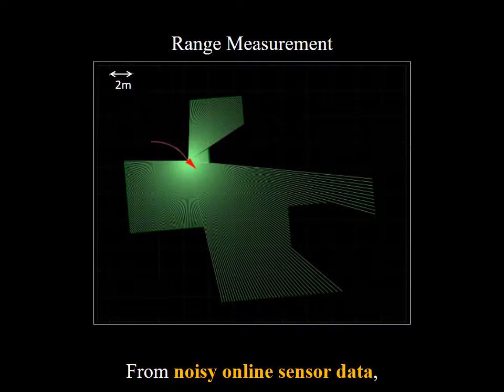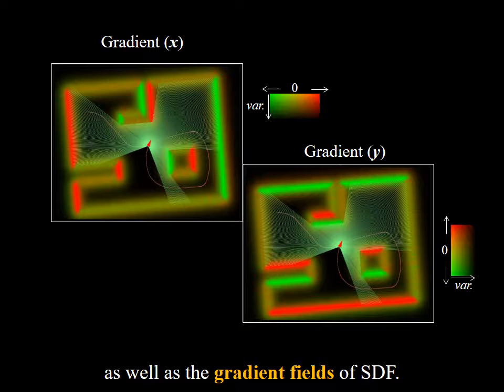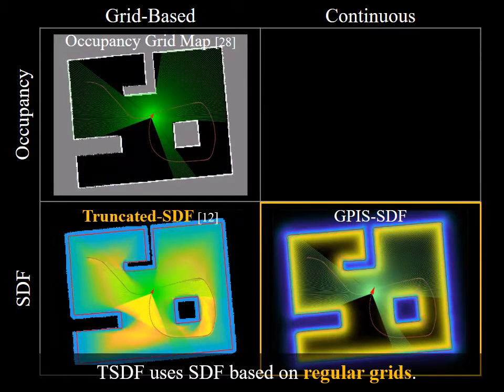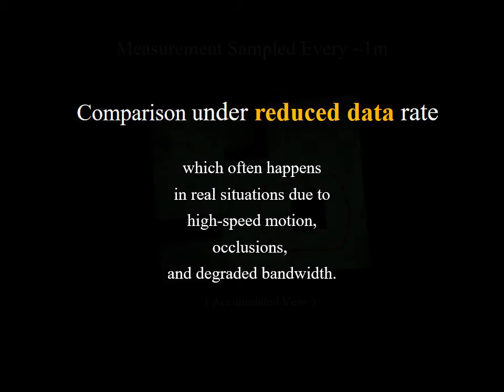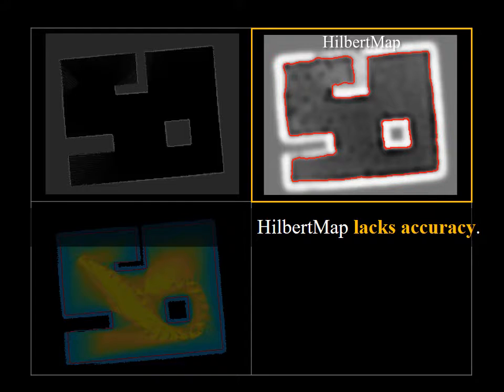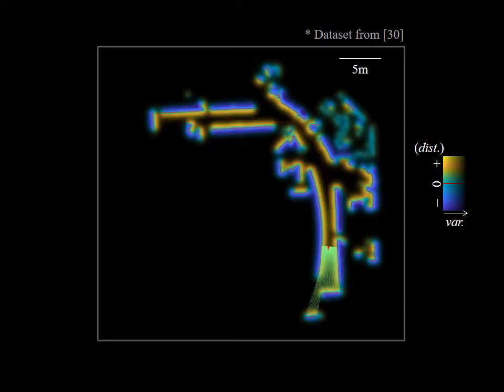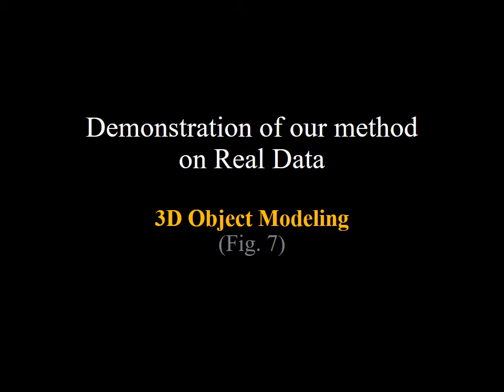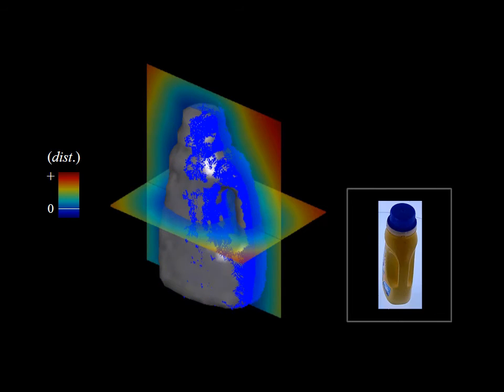Online Continuous Mapping using GPIS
Accepted to ICRA19